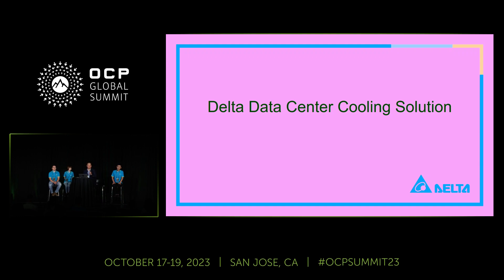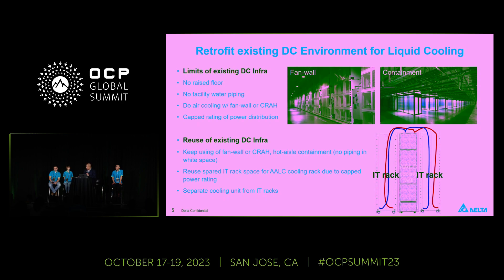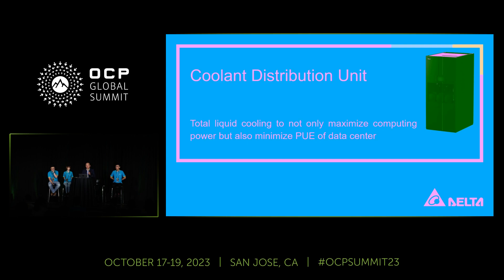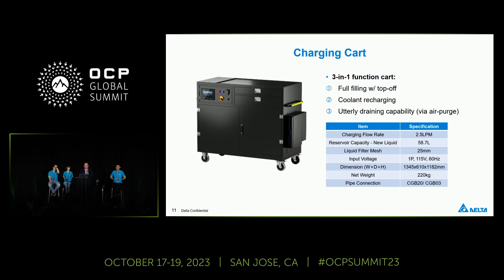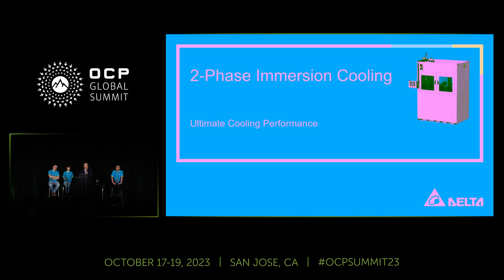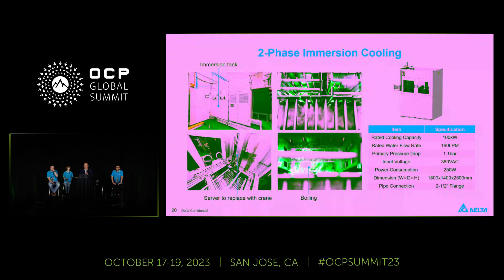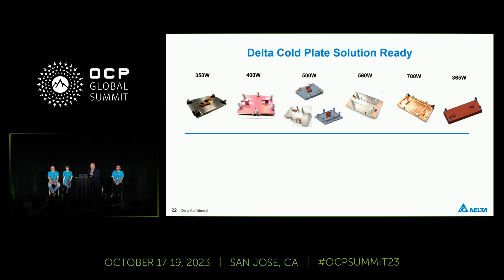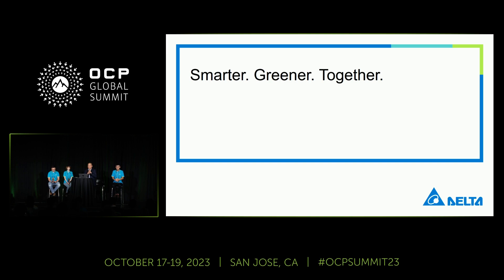Delta Data Center Cooling Solutions - presented by Delta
Presented by Delta Electronics

In order to offer the best possible space utilization, and to accommodate the potentially rapid expansion of new IT equipment, modern data centers have implemented a high-density model, based primarily on blade server technology. This model requires a higher power supply density, and can thereby create more significant problems with heat dissipation. As a leading global manufacturer of fans and a specialist in power management, Delta Electronics was perfectly positioned to provide practical, optimized, innovative methods for data center cooling. Delta’s precision cooling enthalpy laboratory carefully verifies cooling system performance and reliability during the engineering development and design process to ensure high product performance.